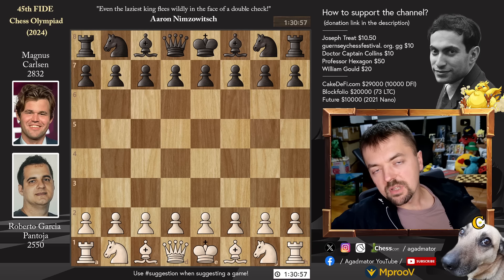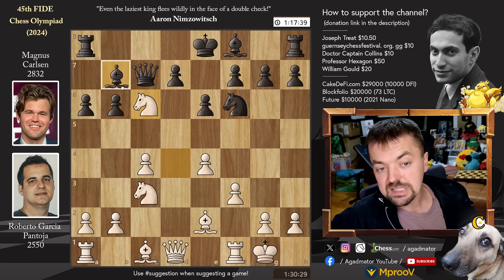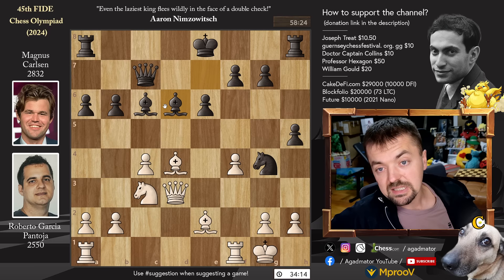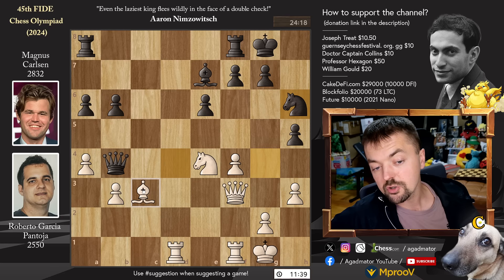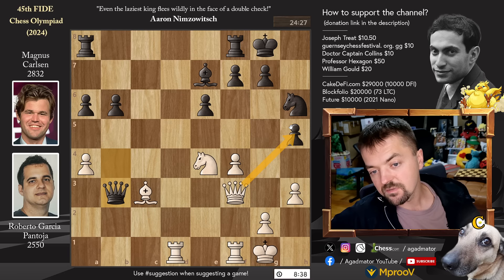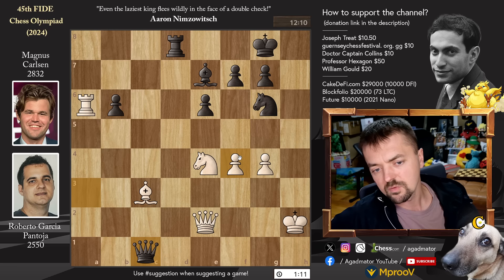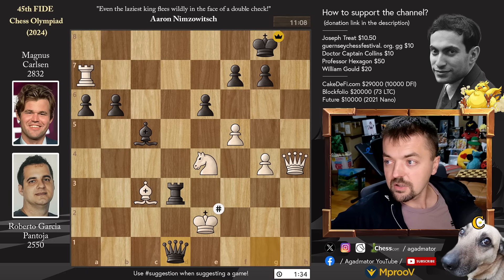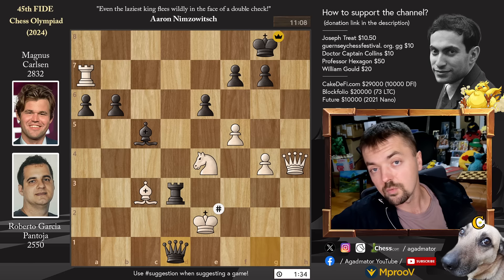Magnus Barely Makes it in Time For The Game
Garcia Pantoja, Roberto (2550) - Carlsen, Magnus (2832)
45th FIDE Chess Olympiad 2024 (Chess.com) [03] 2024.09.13
B41 Sicilian, Kan, Maroczy bind (Reti variation)

1.e4 c5 2.Nf3 e6 3.d4 cxd4 4.Nxd4 a6 5.c4 Nf6 6.Nc3 Qc7 7.Be2 b6 8.O-O Bb7 9.f3 Nc6 10.Nxc6 Bxc6 11.Qd3 h5 12.Be3 Bd6 13.f4 Ng4 14.e5 Be7 15.Bd4 d6 16.exd6 Bxd6 17.Bf3 Bxf3 18.Qxf3 O-O 19.Ne4 Qxc4 20.Rad1 Be7 21.b3 Qb5 22.a4 Qb4 23.h3 Nh6 24.Bc3 Qxb3 25.Rd7 Nf5 26.Rfd1 Rad8 27.g4 Nh4 28.Qe2 Qxa4 29.R1d4 Qa3 30.Kh2 Rxd7 31.Rxd7 Rd8 32.Ra7 hxg4 33.hxg4 Ng6 34.f5 Bd6+ 35.Kg1 Qc1+ 36.Qe1 Bc5+ 37.Kg2 Nh4+ 38.Qxh4 Qg1+ 39.Kf3 Rd3+ 40.Ke2 Qd1#

Timestamps:

0:00 Hello Everyone